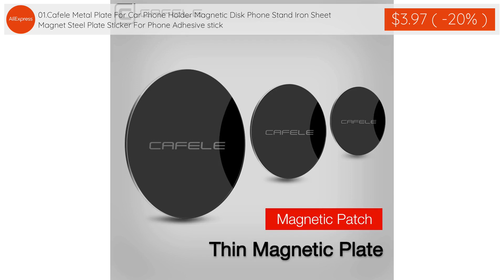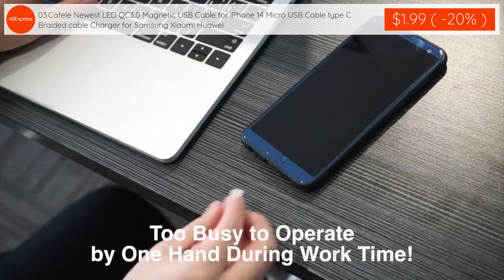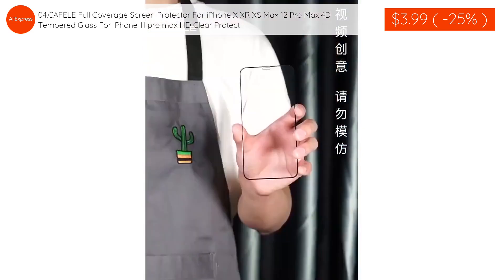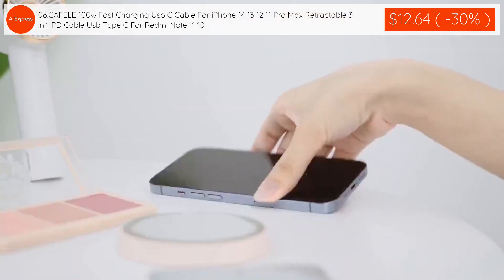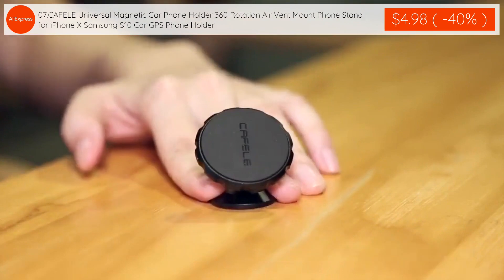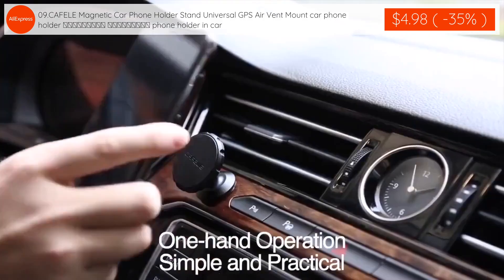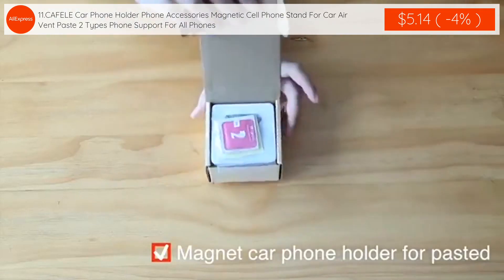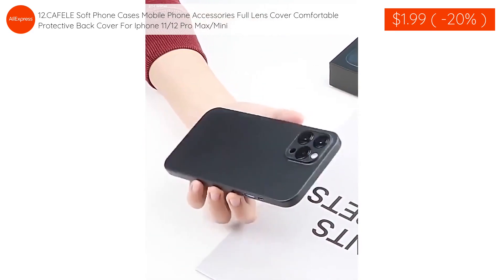[Cafele] Outstanding Innovation Enjoying Quality Amazing products with exclusive discounts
These are products recommended by JUNGLO.

[Product information and purchase link]

*Click on the time next to each product name below to go directly to the corresponding product video.

00:00 - 00.Watch the video from the beginning

00:09 - 01 Cafele Metal Plate For Car Phone Holder Magnetic Disk Phone Stand Iron Sheet Magnet Steel Plate Sticker For Phone Adhesive stick

00:58 - 02 CAFELE держатель для телефона Car Holder Magnetic Mount Cell holder soporte móvil coche GPS Stand Phone Holder Clip in Car

01:47 - 03 Cafele Newest LED QC3.0 Magnetic USB Cable for iPhone 14 Micro USB Cable type C Braided cable Charger for Samsung Xiaomi Huawei

02:36 - 04 CAFELE Full Coverage Screen Protector For iPhone X XR XS Max 12 Pro Max 4D Tempered Glass For iPhone 11 pro max HD Clear Protect

03:25 - 05 CAFELE Car Phone Holder Metal Plate Magnetic Disk Phone Stand Magnet Metal Plate Iron Sheets for Magnetic Car Phone Holder

04:14 - 06 CAFELE 100w Fast Charging Usb C Cable For iPhone 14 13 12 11 Pro Max Retractable 3 in 1 PD Cable Usb Type C For Redmi Note 11 10

05:03 - 07 CAFELE Universal Magnetic Car Phone Holder 360 Rotation Air Vent Mount Phone Stand for iPhone X Samsung S10 Car GPS Phone Holder

05:52 - 08 Cafele 6pcs Metal Plate Sticker Universal Iron Disk For Magnet Car Phone Holder Adhesive Plates Stand Stickers Accessories

06:41 - 09 CAFELE Magnetic Car Phone Holder Stand Universal GPS Air Vent Mount car phone holder магнитный держатель phone holder in car

07:30 - 10 Cafele Alloy Car Air Freshener Smell in the Car Perfume Aromatherapy For Auto Interior Accessories Aroma Diffuser Dashboard

08:19 - 11 CAFELE Car Phone Holder Phone Accessories Magnetic Cell Phone Stand For Car Air Vent Paste 2 Types Phone Support For All Phones

09:08 - 12 CAFELE Soft Phone Cases Mobile Phone Accessories Full Lens Cover Comfortable Protective Back Cover For Iphone 11/12 Pro Max/Mini

※ This video was directly selected by JUNGLO and contains subjective thoughts.
※ The price indicated is the price at the time of video production and may change as events or periods change.
※ In Korea, additional tariffs apply when purchasing more than $150 per day on Aliexpress.
-The price of goods imported from the same country as of the date of entry exceeds $150

It has nothing to do with the price of the product you purchase, and its use is very helpful in channel management.